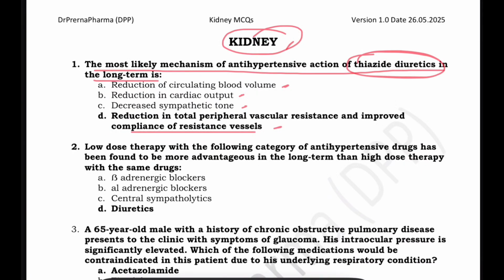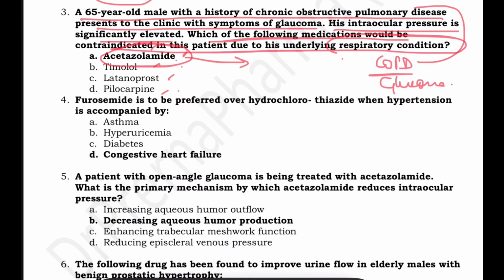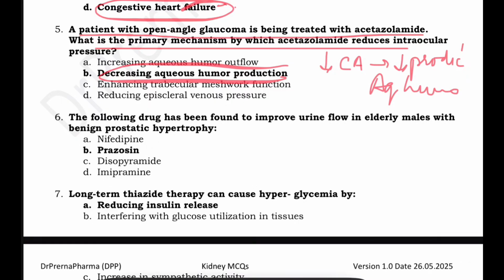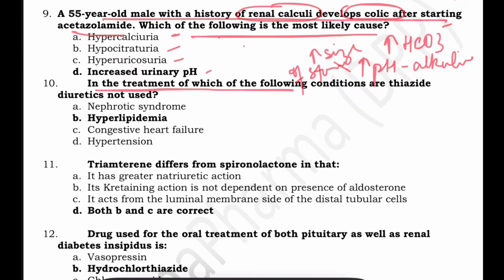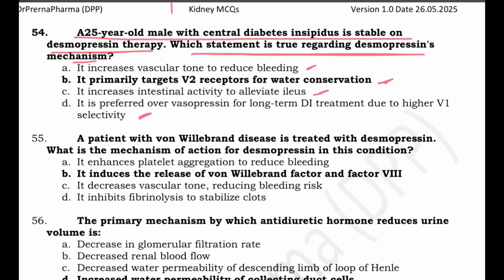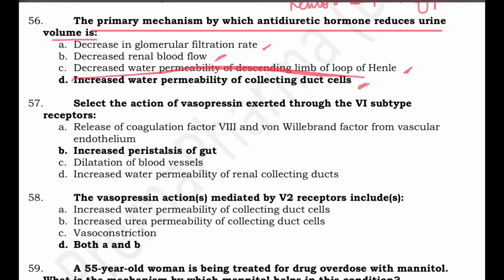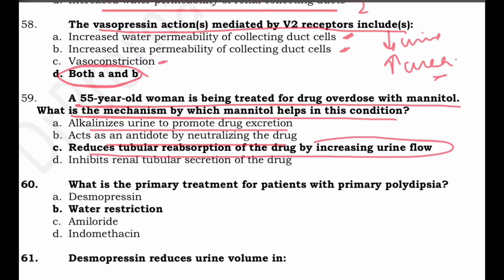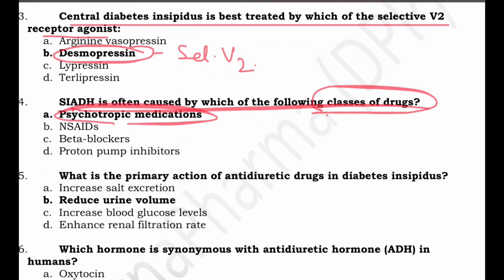141 MCQs of Kidney Pharmacology for NEET PG exam | Both PDF Attached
141 MCQs of Kidney Pharmacology for NEET PG 2025 exam.